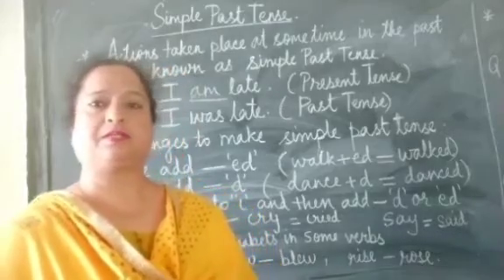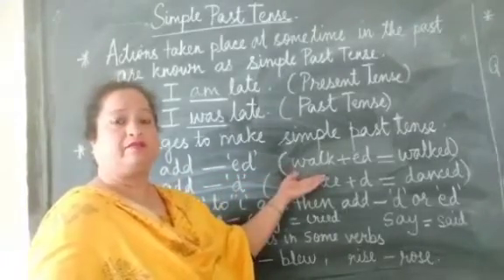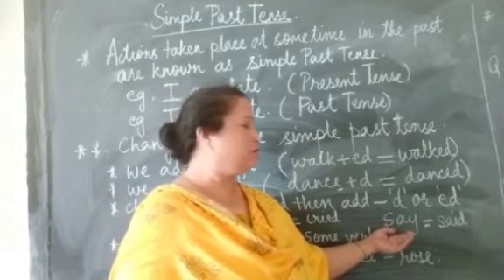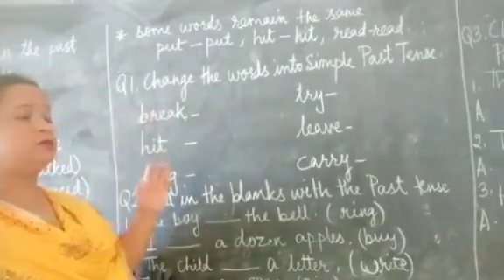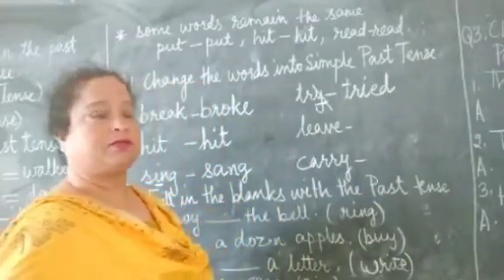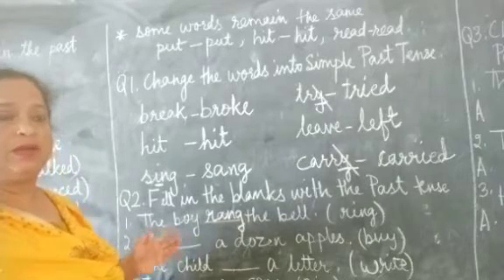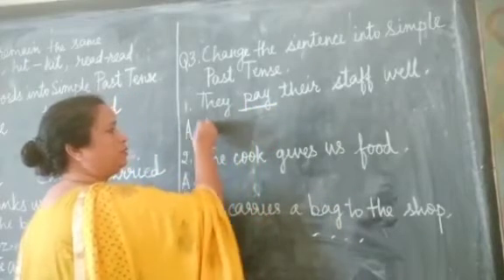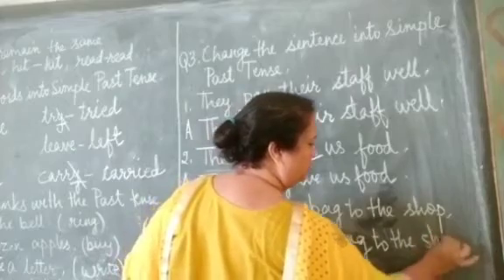Date-11/12/20.Class-3.English Grammar.Ch-Simple Past Tense